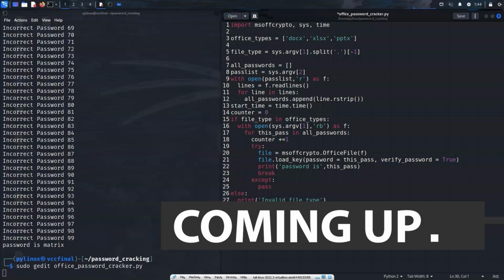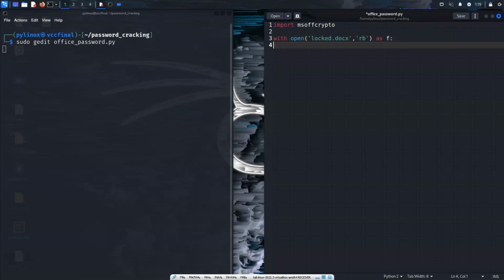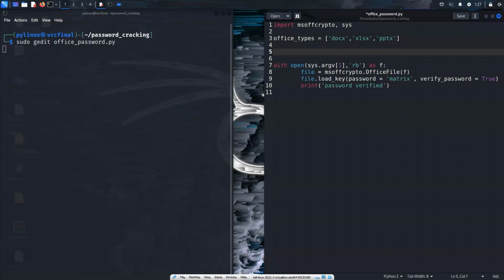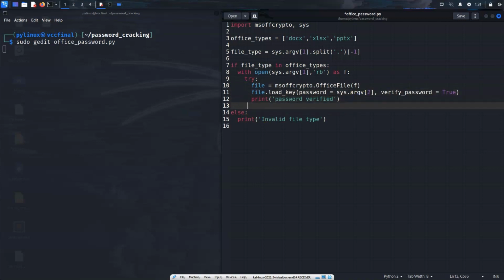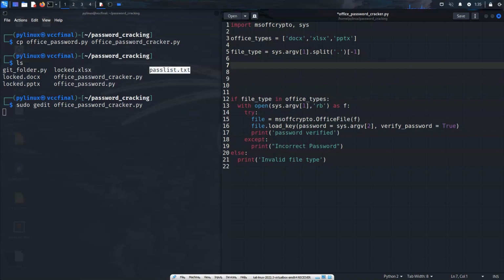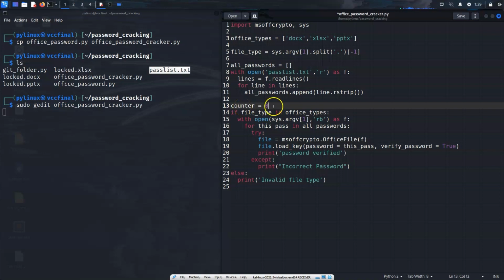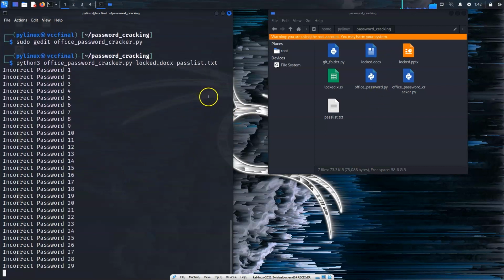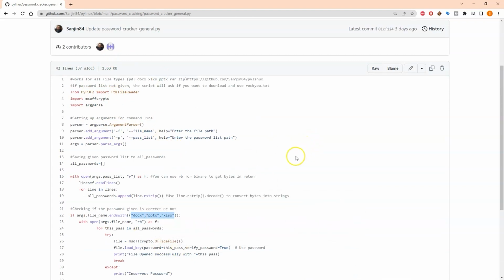Using Python to Password Crack Office Files (Brute Force)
Password cracking is the process of attempting to gain access to a password-protected computer system or application. The most common method of password cracking is called brute force, which involves trying every possible combination of characters until the correct password is found.

To crack office files with Python using brute force, you will need a list of potential passwords in a text file. This list can be user created based on probable guesses or simply a well know password list file like rockyou.txt. The next step is using a loop and a library that can open office files and enter potential passwords in our case we will use msoffcrypto.

Sanjin Dedic is a highly qualified and experienced robotics engineer and educator, with over a decade of teaching experience in the field of digital technologies. He has co-authored a book on the micro:bit titled "From Go to Whoa with Physical Tech," and has developed numerous teacher professional development programs in Python, including an Australian Teacher Guide to Object Oriented Programming that received a Google grant in 2021. In addition to his extensive experience in the field of education and technology, Dedic has also recently expanded his expertise by completing professional cybersecurity qualifications and organizing a statewide Capture the Flag event for the Victorian Coding Challenge during the COVID lockdowns.